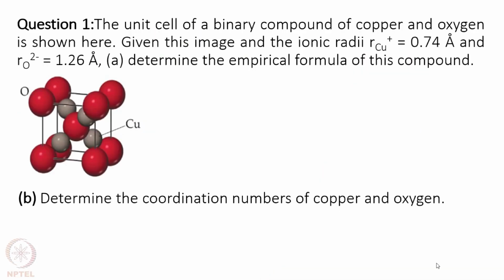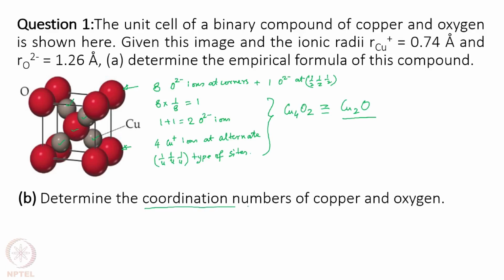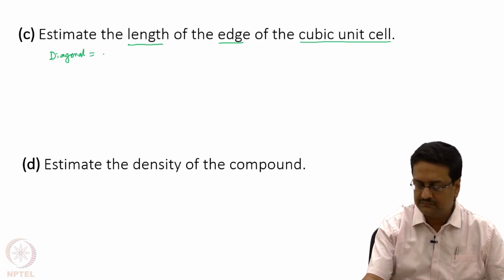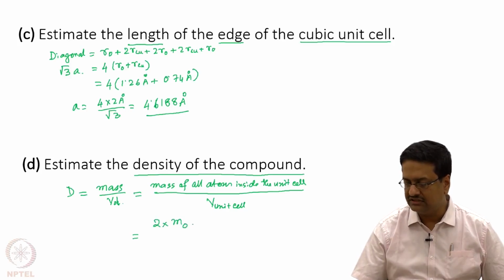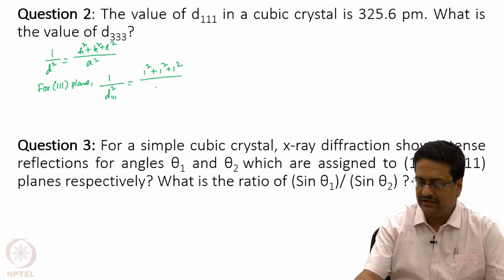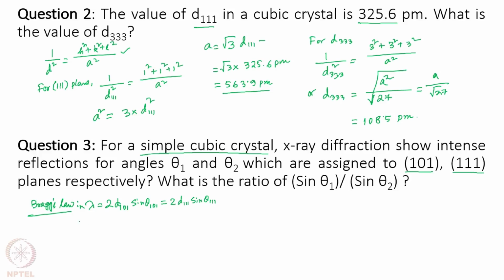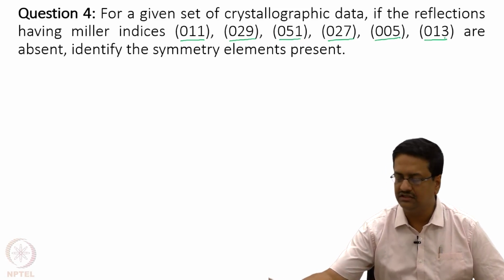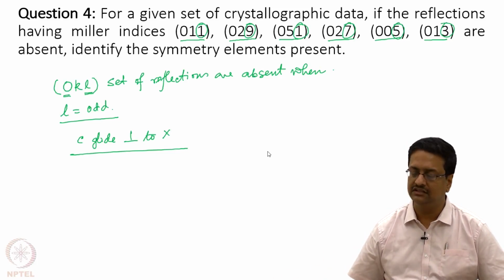Tutorial swayamprabha ch37sp